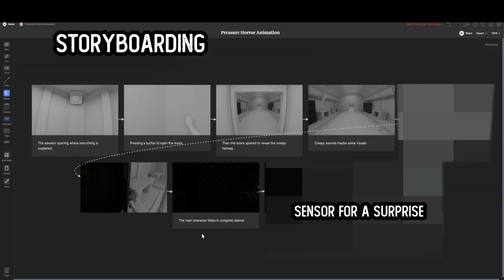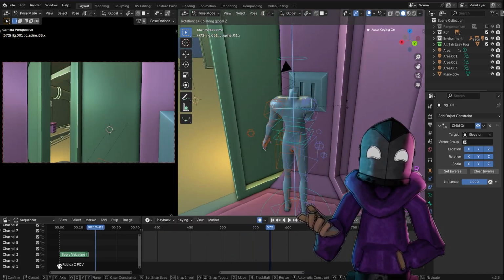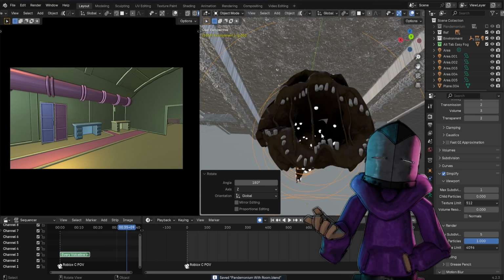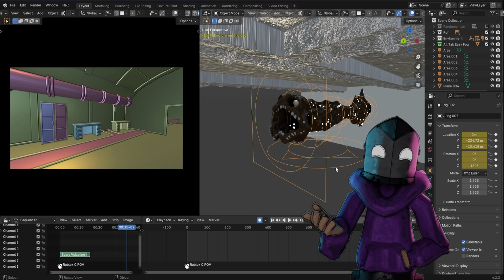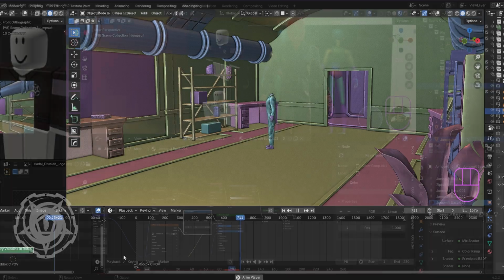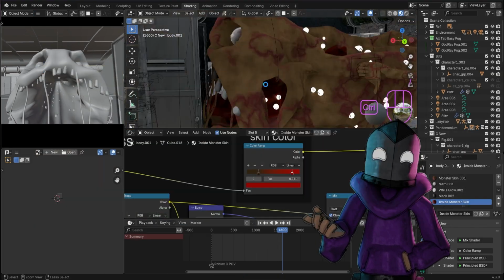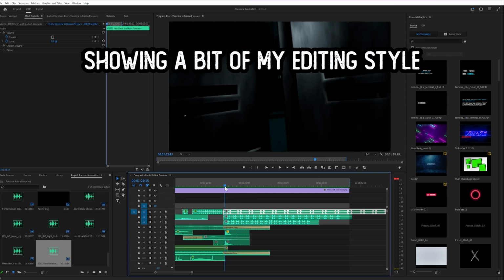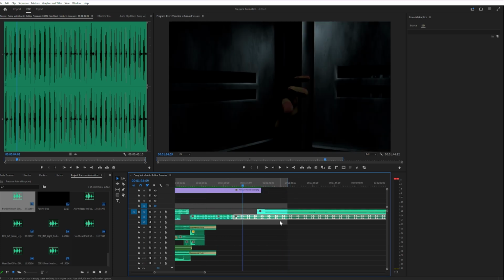Creating A Horror Animation In Blender: 20-day Breakdown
If you would like to support me and get a coffee so I can make more content please feel free to support:

🖥️ Programs used to get the models: Quixel Bridge / Sketchfab / The VG Resource / CGTrader / TurboSquid / Deviant Art

00:00 Introduction
02:00 Week 1 | Planning & Blocking
08:38 Week 2 | Design & Modeling
11:41 Week 3 | More Animation & Clean Up
14:23 Finalizing | Editing & Sound Design
18:48 Outro | Thank you :)